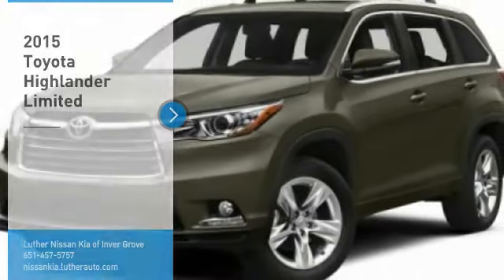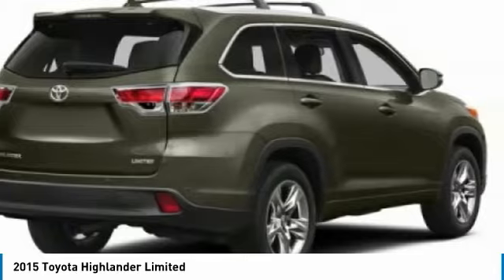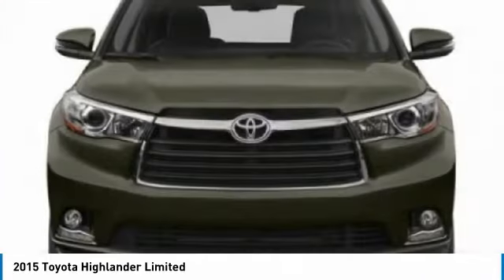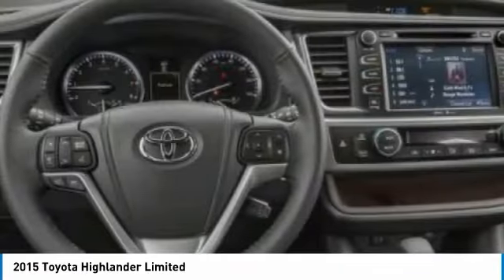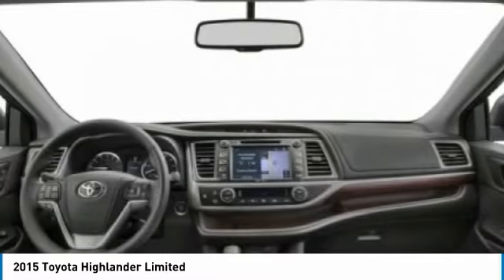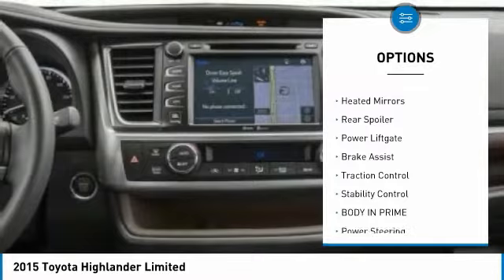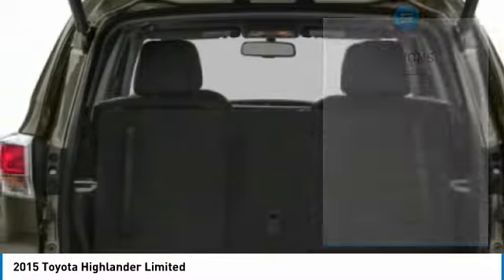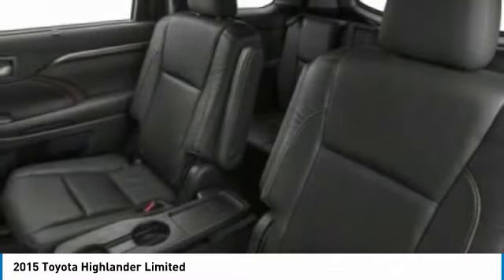2015 Toyota Highlander Inver Grove Heights,St Paul,Minneapolis 24341A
2015 Toyota Highlander Limited

Don't miss this 2015 Toyota Highlander. It's equipped with great features. You'll want to take this sport utility home. Make a great choice today.